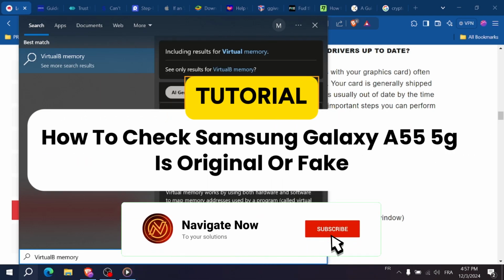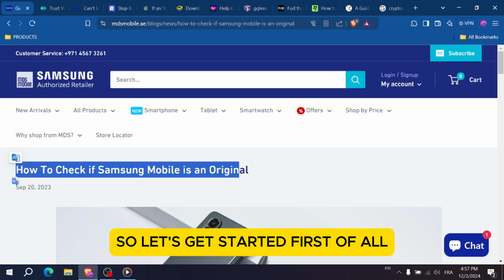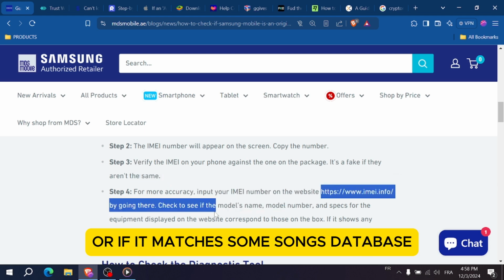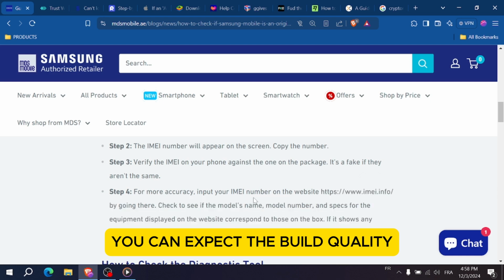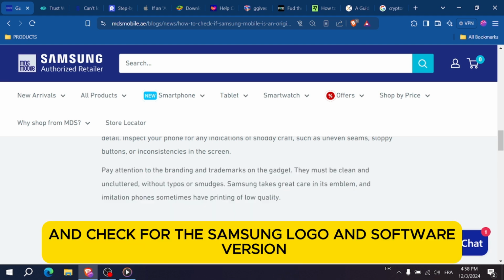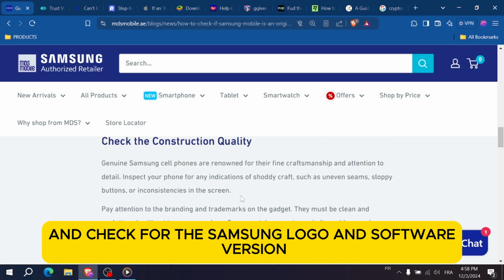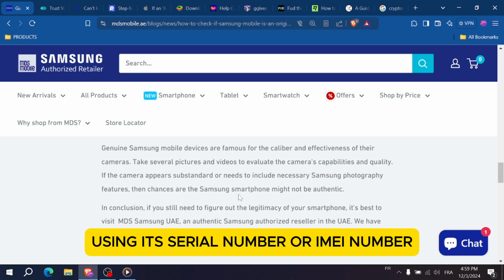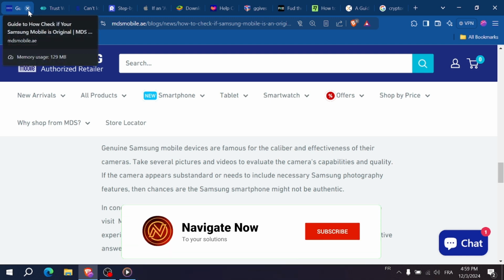How to Check Samsung Galaxy A55 5G Is Original or Fake (Quick Checks)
In This Video, learn How to Check Samsung Galaxy A55 5G Is Original or Fake